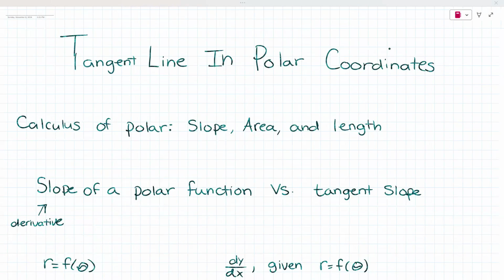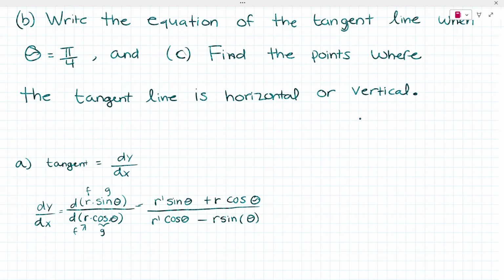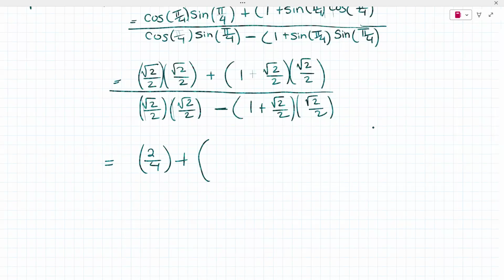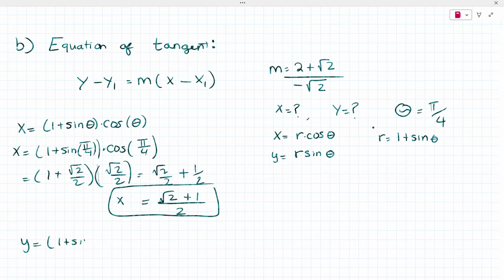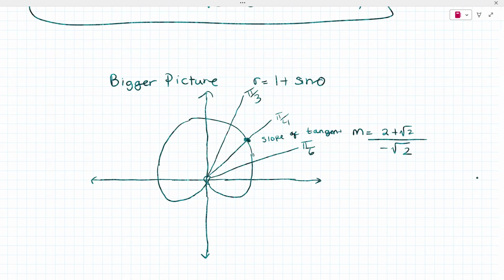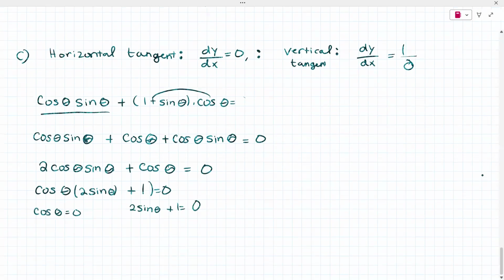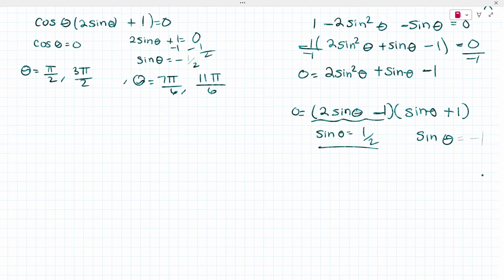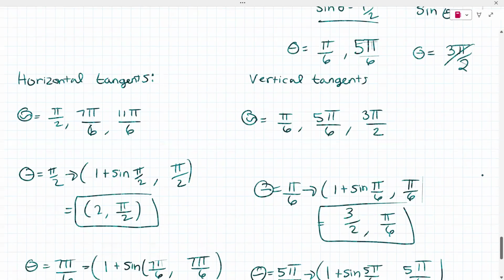Calculus 2 Tangent Line In Polar Coordinates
In this video, we will go over the difference between finding the derivative of a polar function and finding the slope of the tangent line. Then, we will learn how to find horizontal and vertical tangents with respect to polar curves.